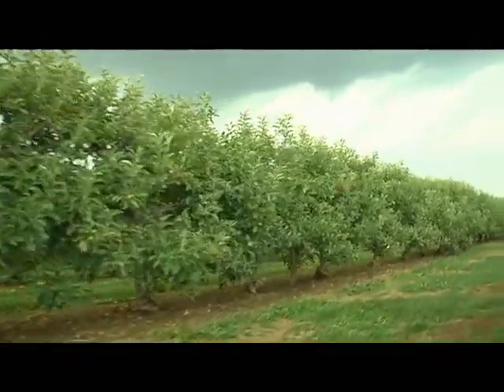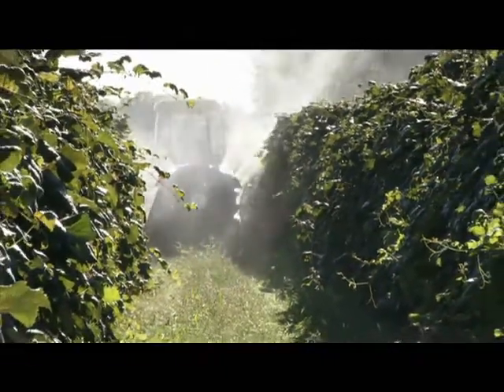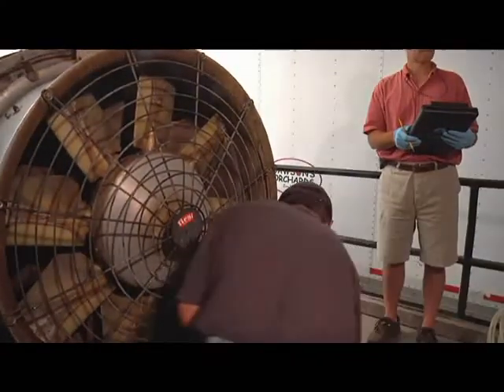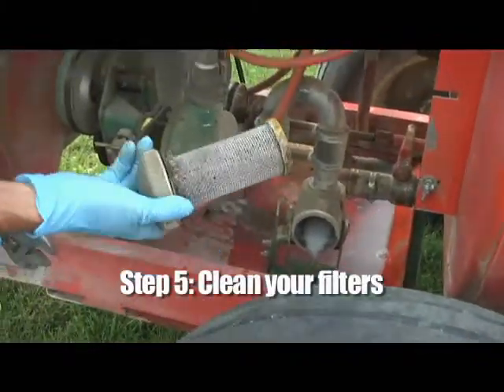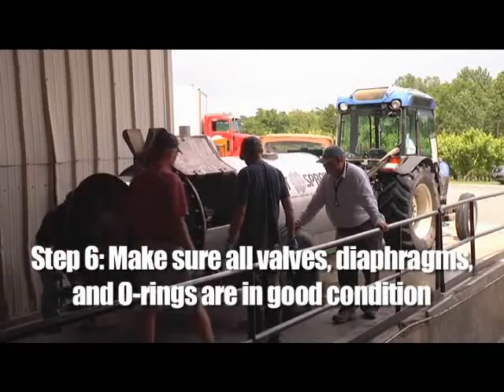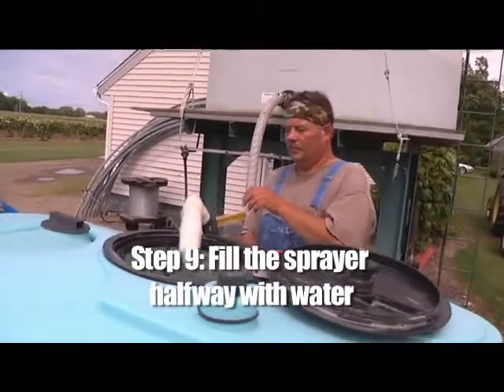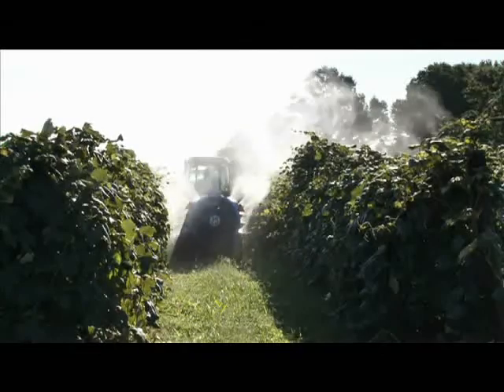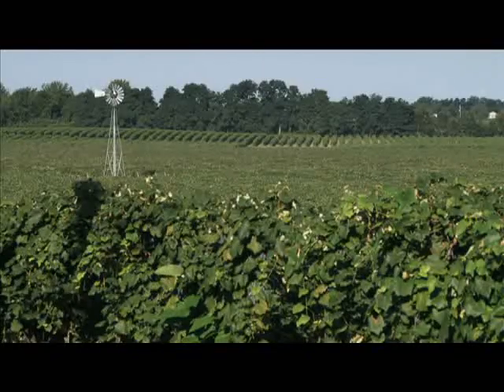PSU UNH Air Blast Sprayer Pre-calibration Instructions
Precalibration methods for airblast and boom sprayers.